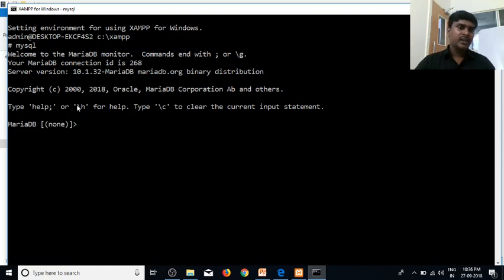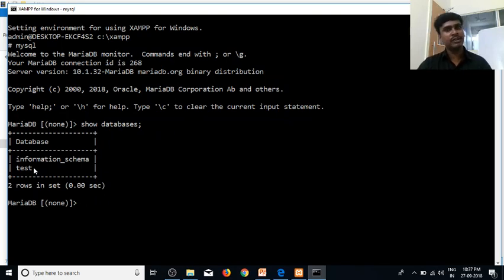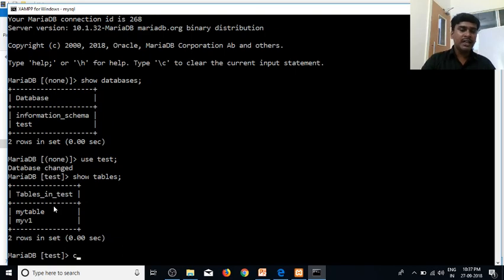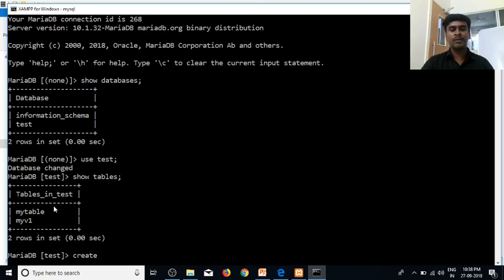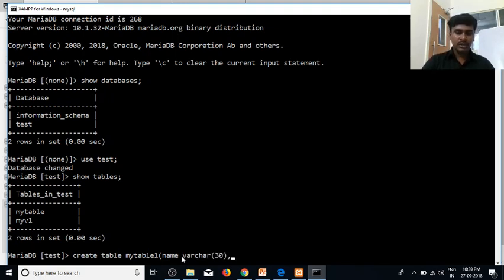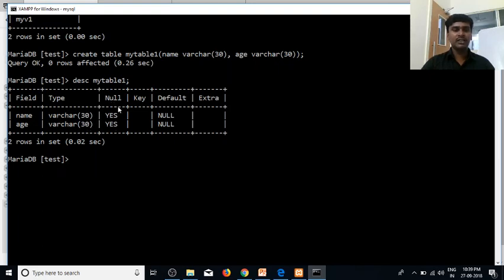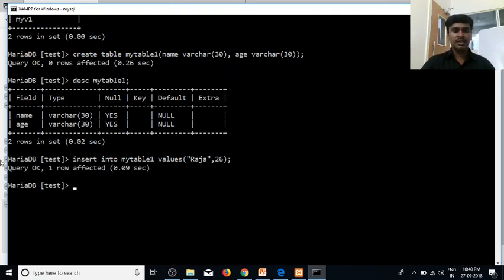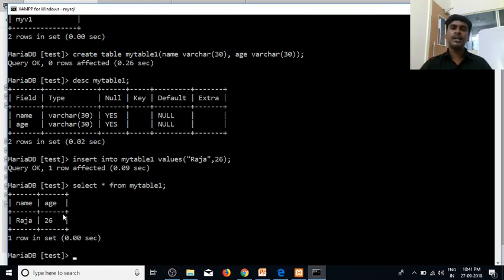SQL in Tamil | By Guhan Ganesan | Table creation Part 4 | SQL Training in Chennai | Payilagam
Learn SQL in Tamil here.  Our trainer Mr. Guhan Ganesan discuss  Creating a table in MySQL in this video tutorial.